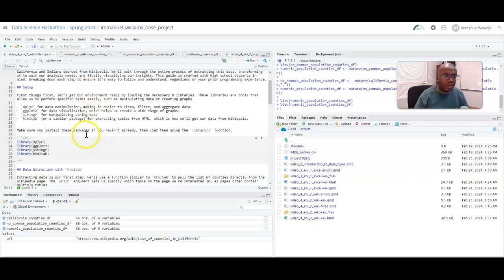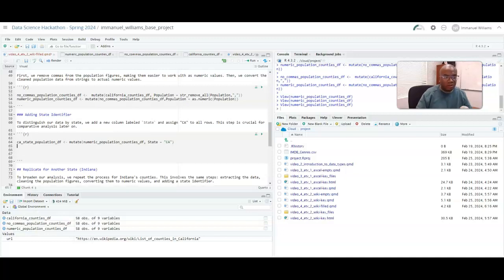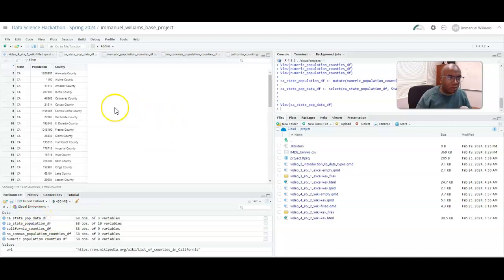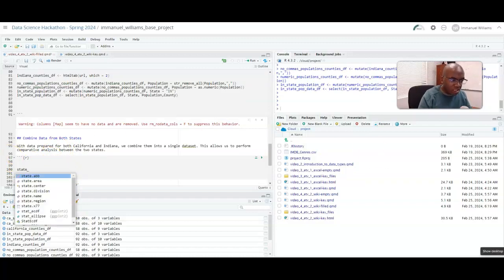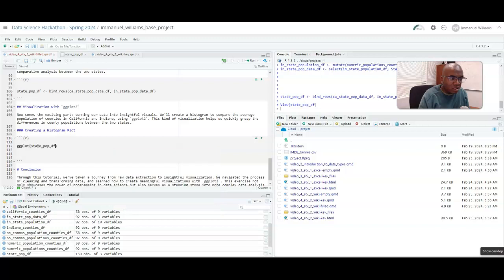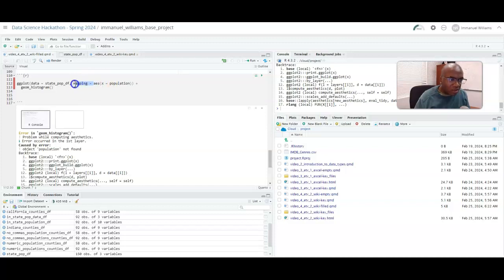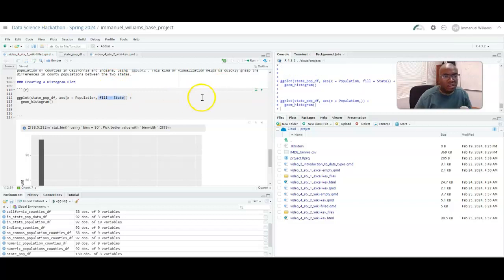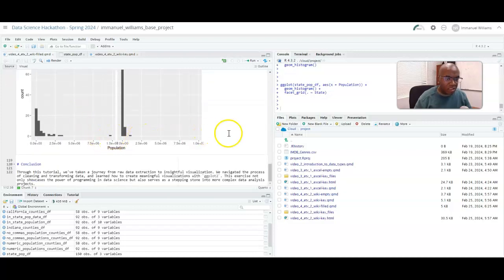Video 6 - ETV - Level 2